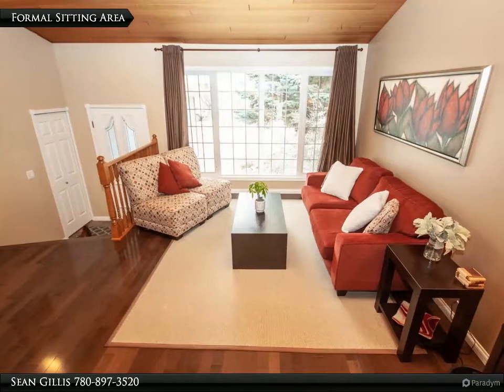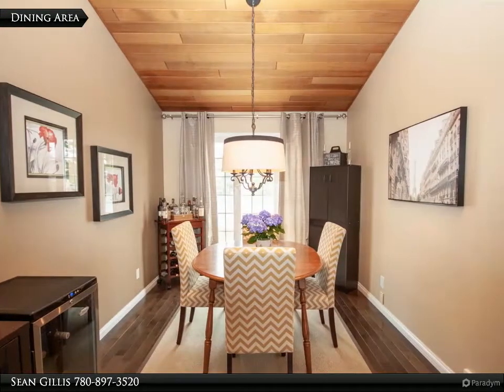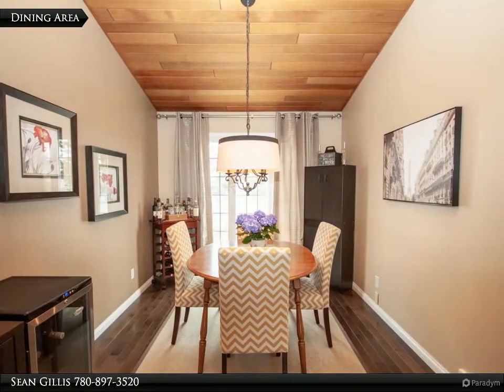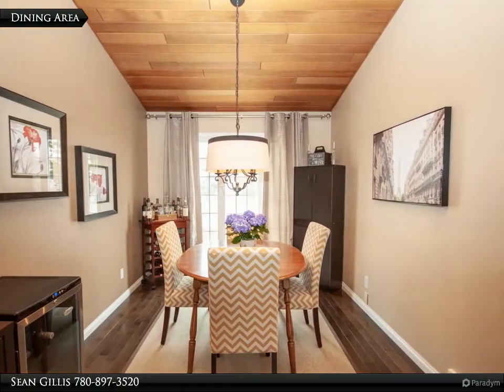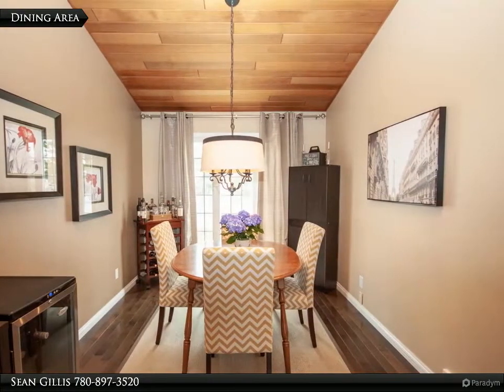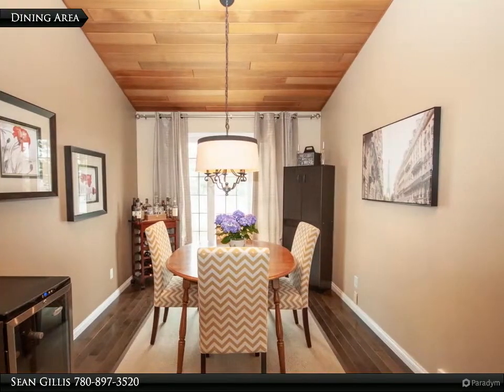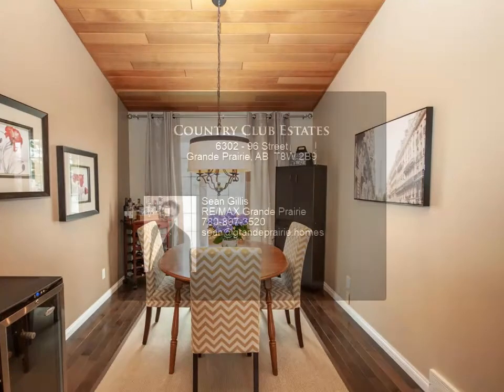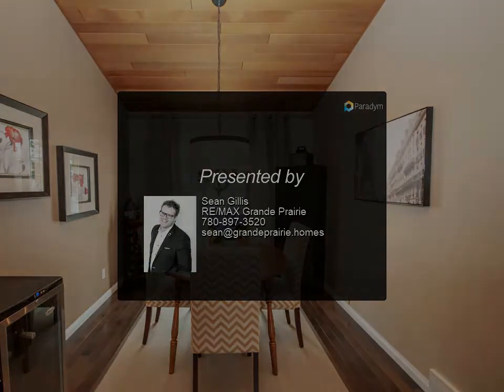Country Club Estates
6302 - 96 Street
Grande Prairie, AB T8W 2B9

HERE IT IS !!! OPPORTUNITY TO LIVE IN A MATURE AND DEVELOPED NEIGHBORHOOD WHILE ENJOYING ALL THE LUXURIES OF AN UPDATED HOME IN COUNTRY CLUB ESTATES!!! FULLY DEVELOPED LARGE TWO STOREY ON CORNER LOT WITH PRIVATE BACKYARD AND MATURE TREES. 4 BEDROOMS/3.5 BATHS AND MAIN FLOOR LAUNDRY. ENTERTAINING DESIGN WITH FRONT LIVING ROOM/FORMAL DINING SPACE - UPDATED CHEFS KITCHEN WITH EAT UP BAR, GRANITE COUNTERTOPS, STAINLESS APPLIANCES AND MODERN FLARE! STEP DOWN 2 STEPS AND YOU FOUND THE WALKOUT FAMILY ROOM WITH WOOD FIREPLACE, LARGE WINDOW AND ACCESS TO LARGE AGGREGATE WEST FACING PATIO, MANICURED YARD, MATURE TREES FOR PRIVACY AND NO NEIGHBORS BEHIND!!! UPSTAIRS MASTER WITH WALKIN CLOSET AND ENSUITE, WIDE HALLWAYS, BATHROOM AND 2 MORE BEDROOMS. MAIN FLOOR OFFICE/DEN AND ACCESS TO GARAGE WITH DBL DOORS. BASEMENT IS FULLY DEVELOPED WITH HIGH CEILINGS, LOTS OF NATURAL LIGHT, STORAGE, BATHROOM AND 4TH BEDROOM PLUS FAMILY ROOM REC SPACE.

Sean Gillis
RE/MAX Grande Prairie